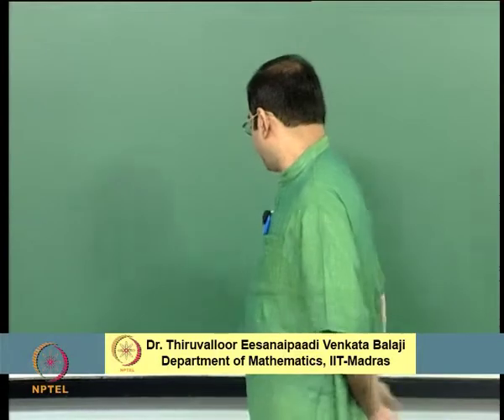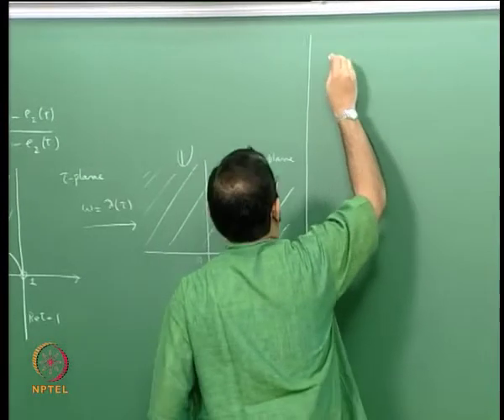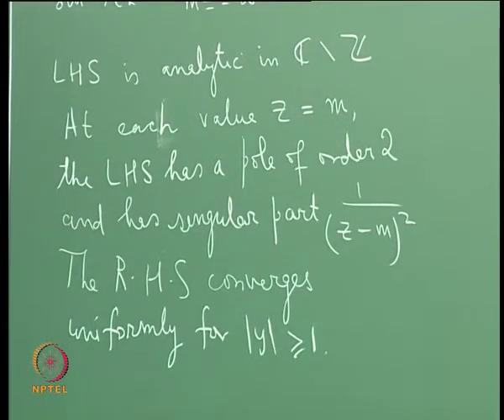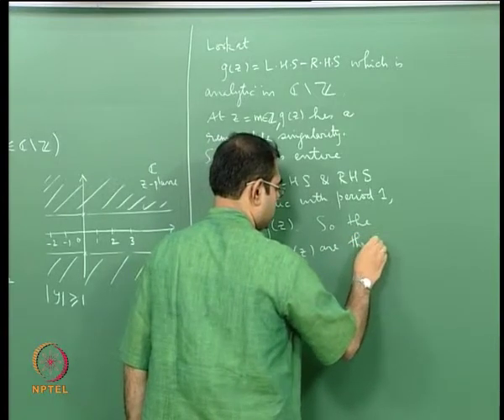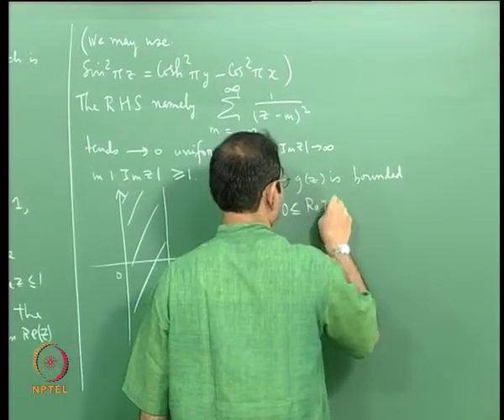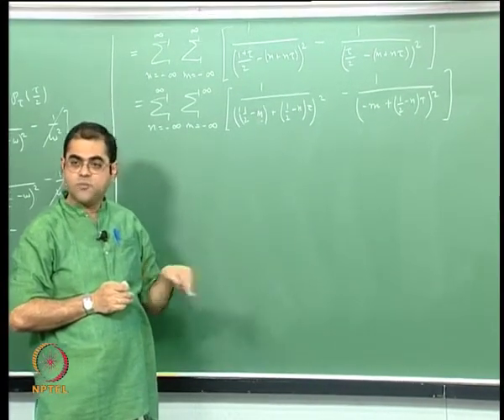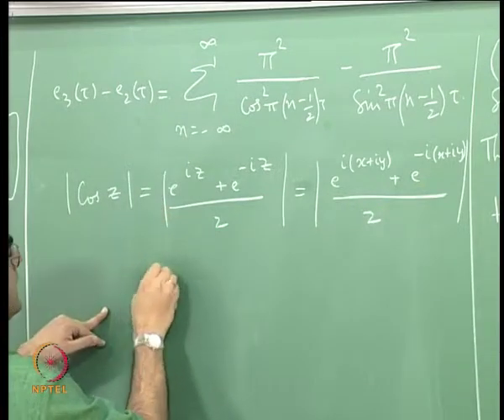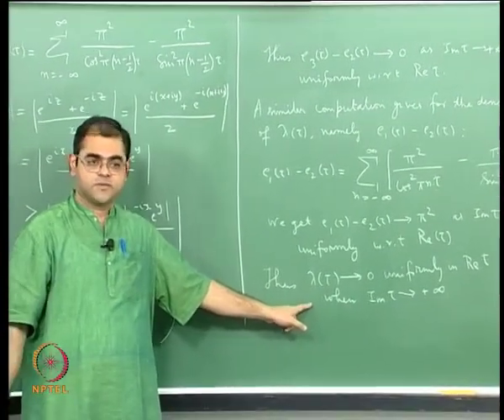The Weight Two Modular Form Vanishes at Infinity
Goals: * In the last few lectures, we constructed an analytic function on the upper half-plane which is a modular form of weight two, i.e., an analytic function that is invariant under the action of the congruence-mod-2 subgroup of the unimodular group. We saw that the effect of a general element of the unimodular group on this weight two modular form can be understood by just computing the effect under each of five unimodular elements representing pre-images of the five non-trivial elements in the quotient by the congruence-mod-2 subgroup. We saw that these computations resulted in five simple and beautiful functional equations satisfied by the weight two modular form. Using these functional equations, we want to find a suitable region in the upper half-plane on which the mapping properties of this weight two modular form may be easily studied. In the previous lecture we saw that the weight two modular form assumes only real values on the imaginary axis, which will turn out to be a boundary for such a region. In this lecture, we show that the weight two modular form vanishes at infinity